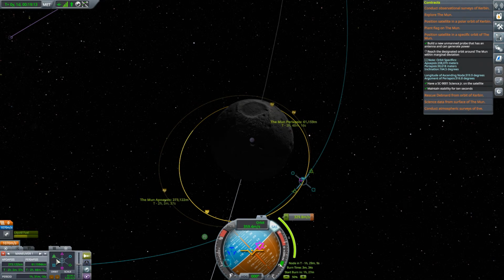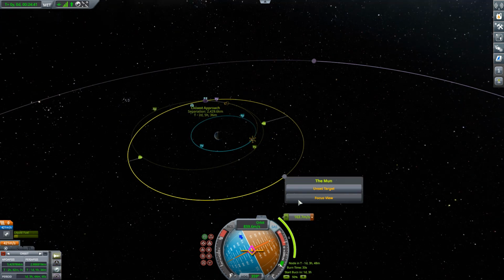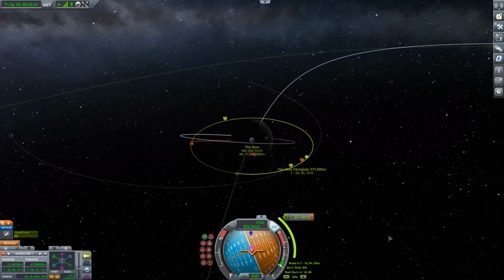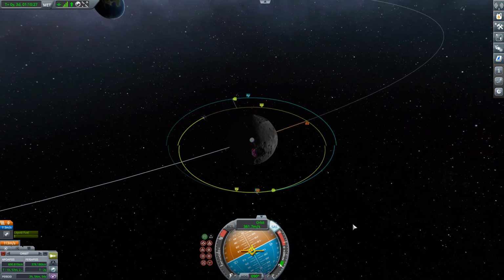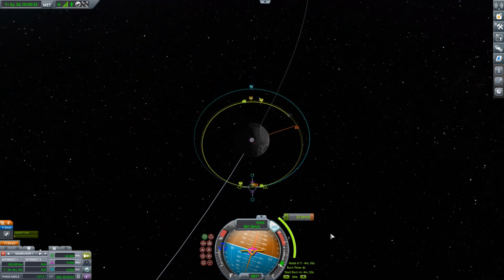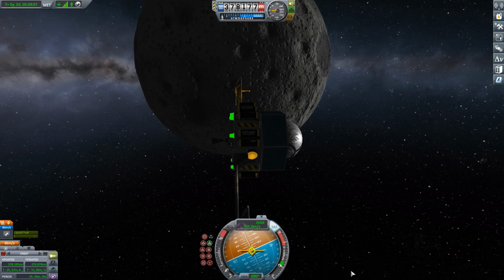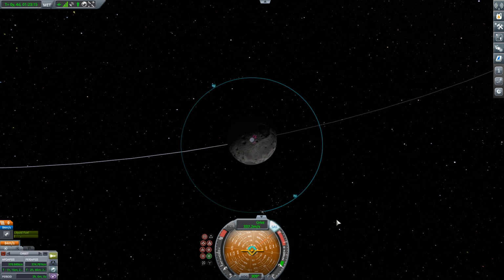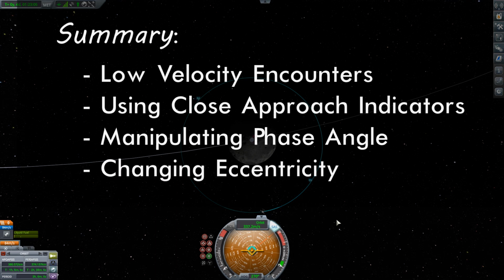Inserting Relays - Part 1 | KSP (Not) Beginner's Guide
Part one of how to insert relays exactly where you want them. (KSP 1.11.1)

0:00 - Introduction
2:00 - Munar Injection
6:26 - Munar Capture
8:52 - Using the Close Encounter Indicators
10:41 - Phase Angle
13:38 - Circularizing
15:02 - Tweaking Phase Angle
18:24 - Tweaking Eccentricity
22:45 - Summary